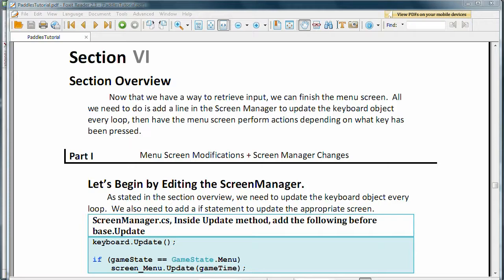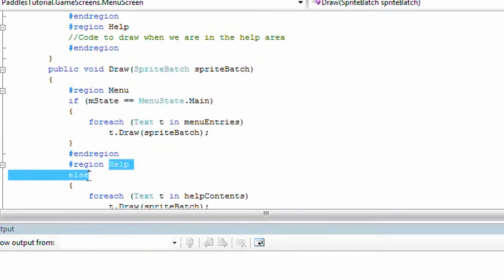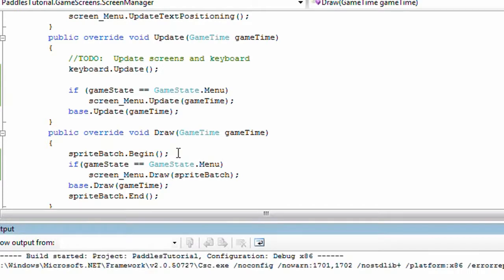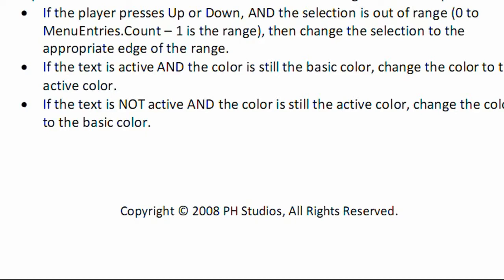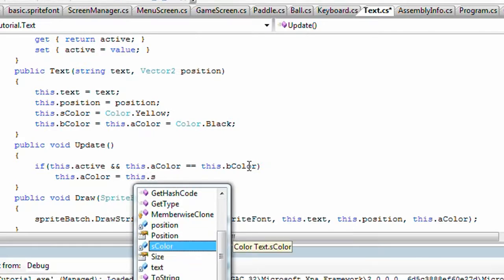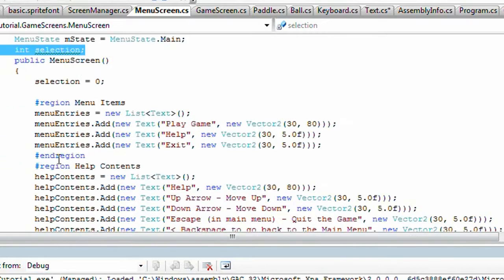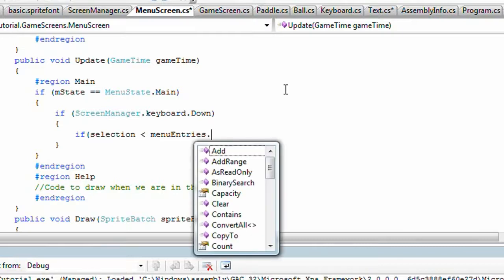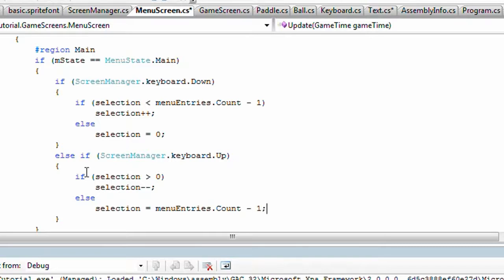XNA Paddles - MenuScreen Additions 1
I apologize for the delay, had a lot of stuff to deal with. I will upload the rest of the tutorials tonight. This is the seventh tutorial of the new XNA Series. In this tutorial we will handle the menu screen and provide changes. 1 of 3. Paddles - Pong Clone Created with: Camtasia Studio 5